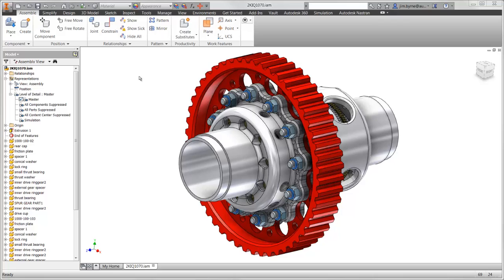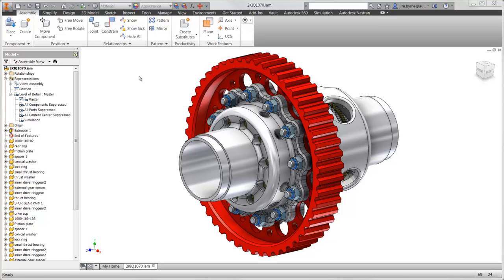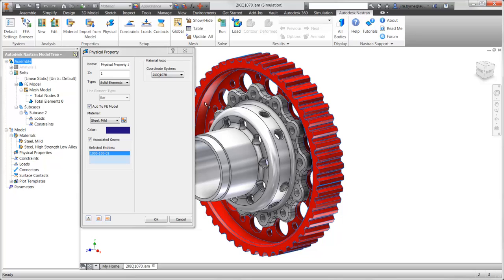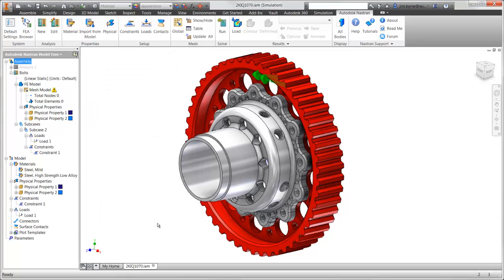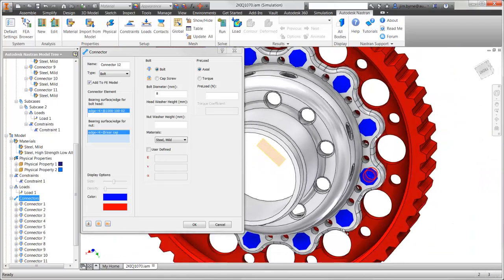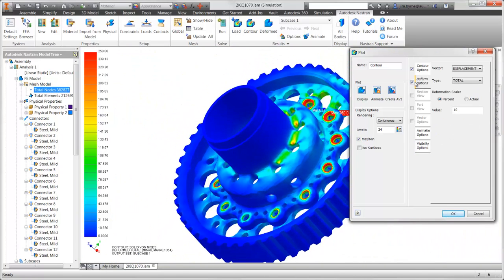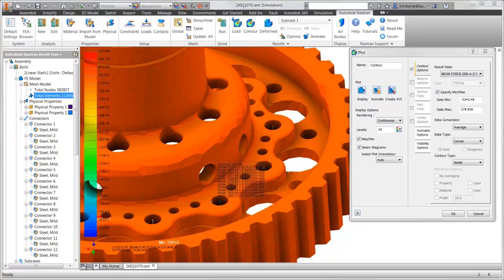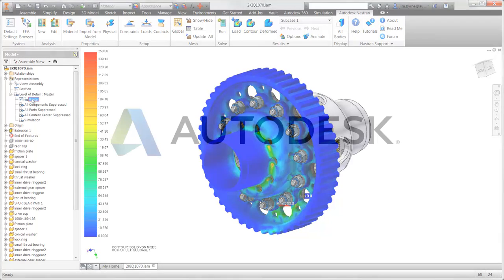Uniones Atornilladas - NASTRAN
En este video se puede visualizar el cálculo sobre uniones atornilladadas.